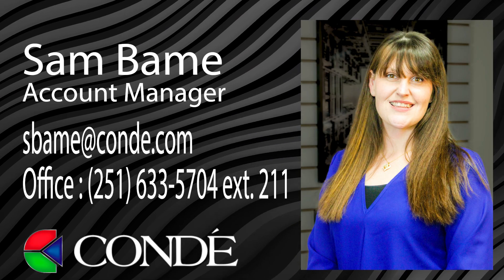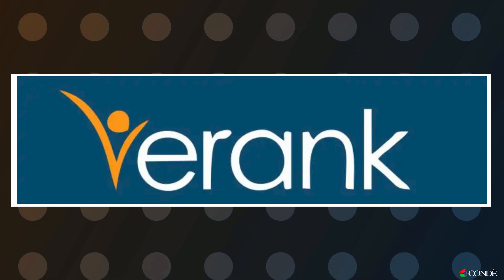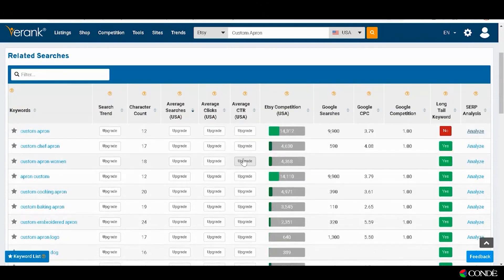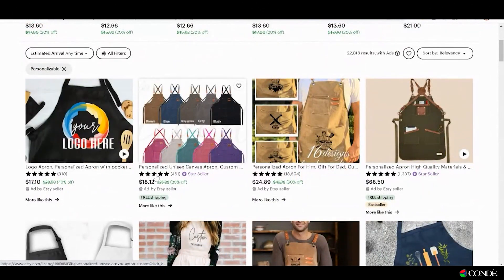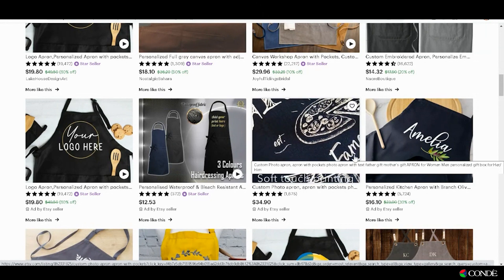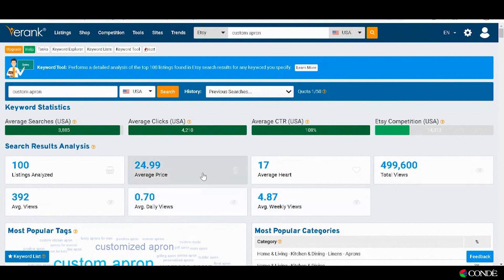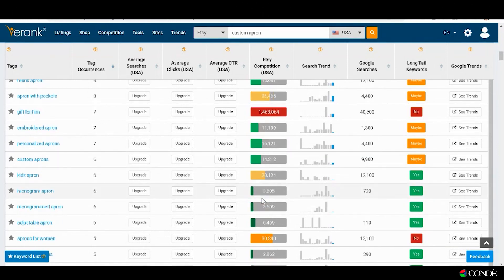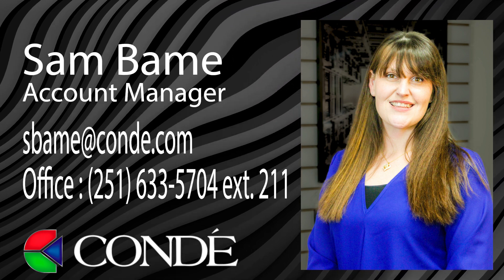Outshine Competition with eRank's Etsy Sublimation Research: Apron Edition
In this video Samantha Bame, account representative for Conde Systems, will demonstrate how to use eRank, an Etsy SEO tool, to find keywords and tags that can be used in your product descriptions to help you sell more items and improve your click through rate.

Learn about the sublimation blanks that you can sell on Etsy that have high profit margins and low competition using the search engine optimization on eRank. Compete with print on demand companies using sublimated products from Conde Systems and place higher in your Etsy rankings with this informative series.

If you’re selling on Etsy, you don’t want to miss this!

Condetv.com

Sublimation Printers used.

Sawgrass:
SG500
SG1000

Epson:
Epson F570